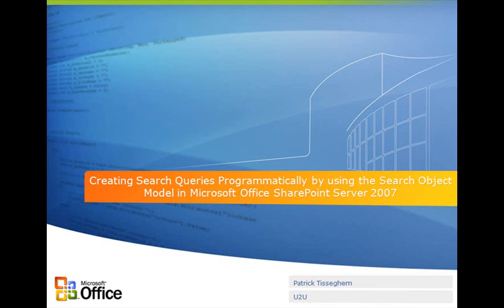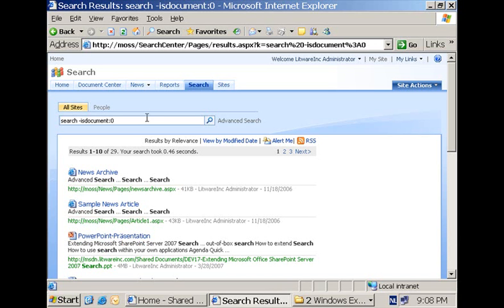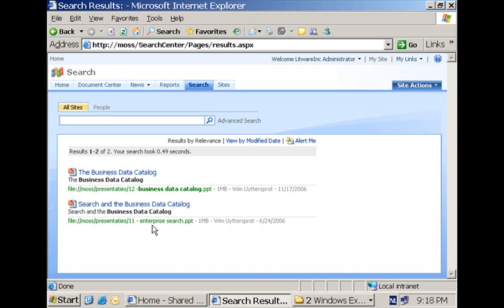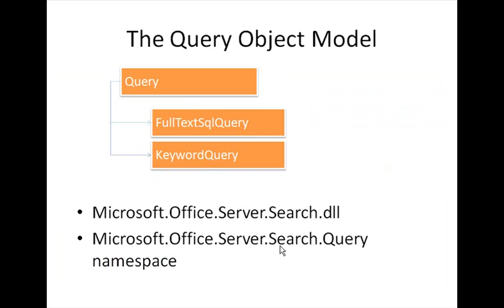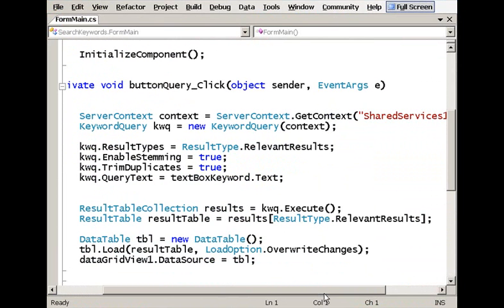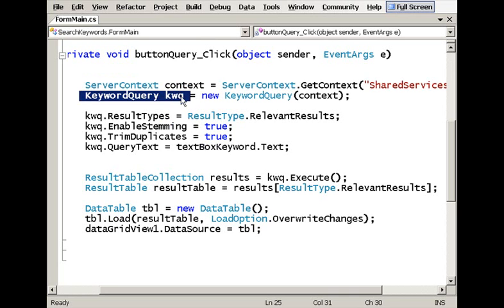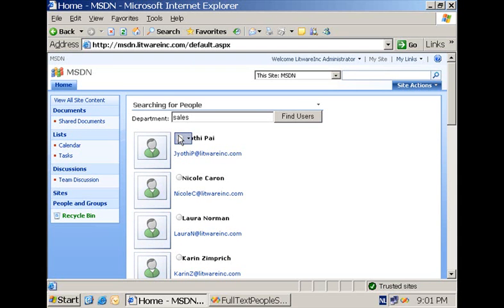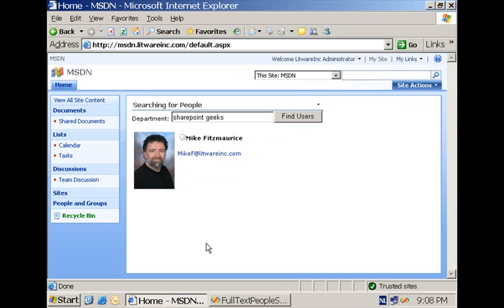SharePoint: Creating Search Queries Programmatically Using Search Object Model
Learn how to programmatically create search queries by using the Microsoft Office SharePoint Server 2007 object model.